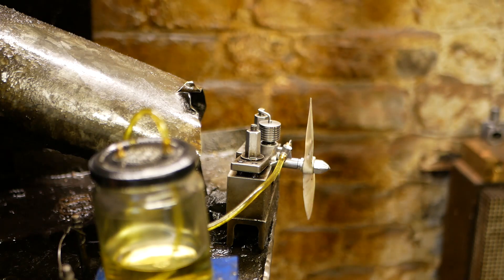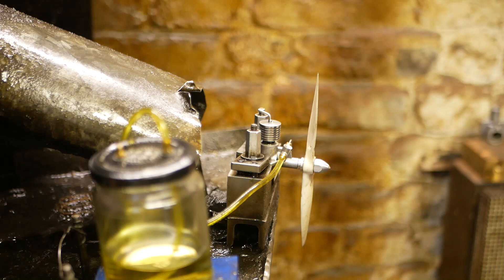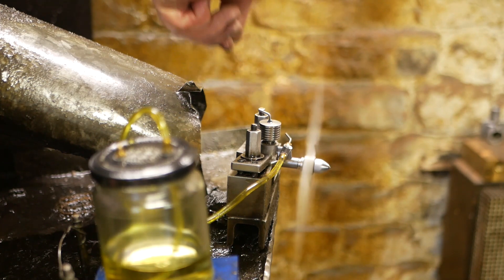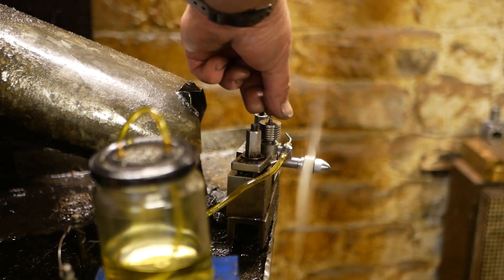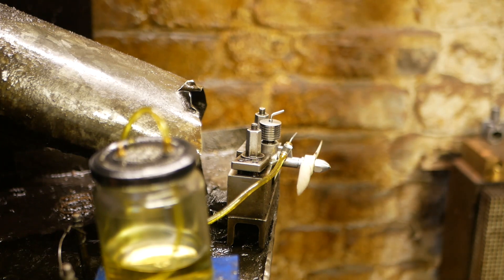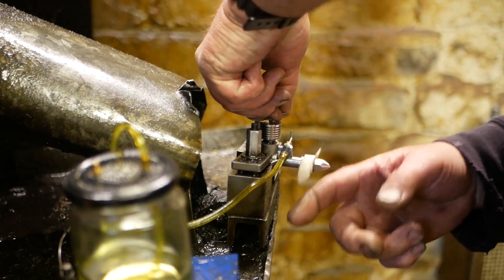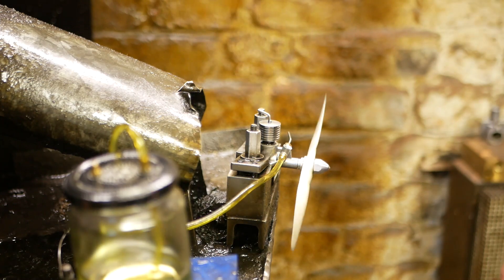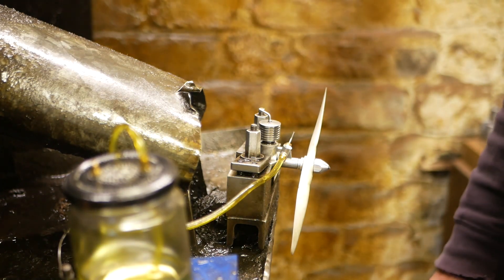PAW - how to start p.a.w .55 engine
official how to start a progress aero works .55 engine